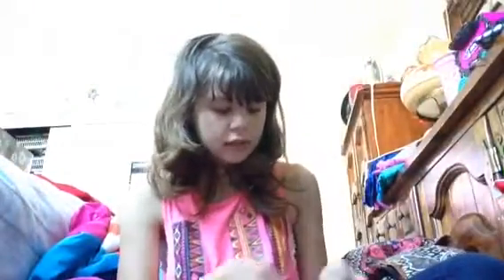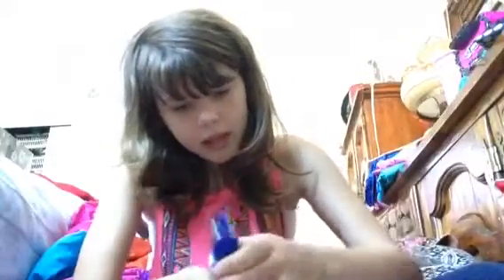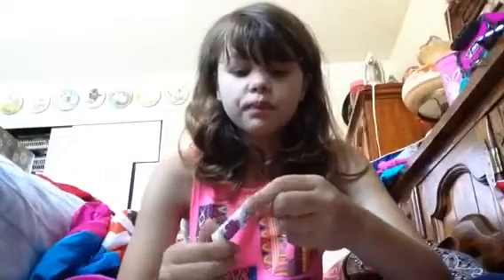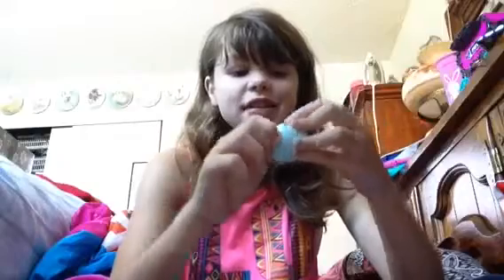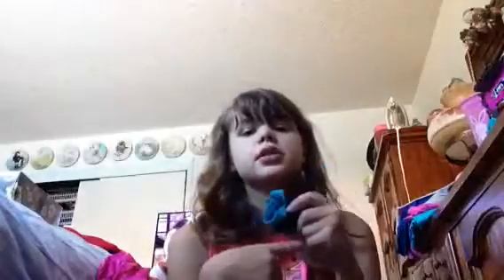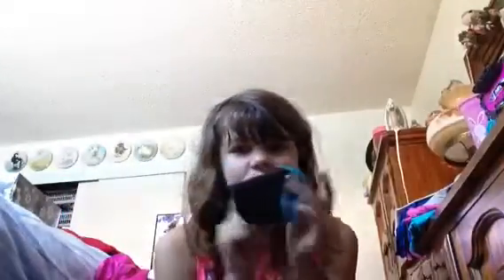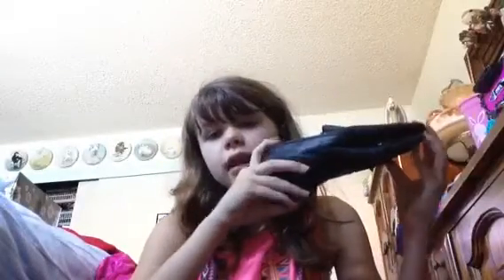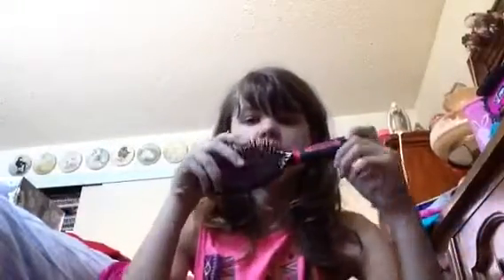What's in my Dance Bag 2015